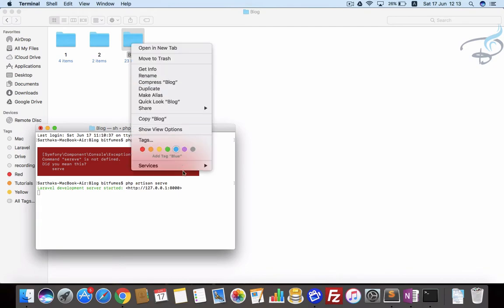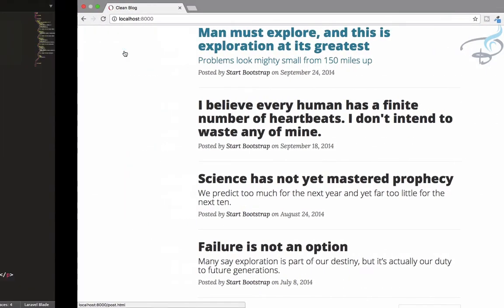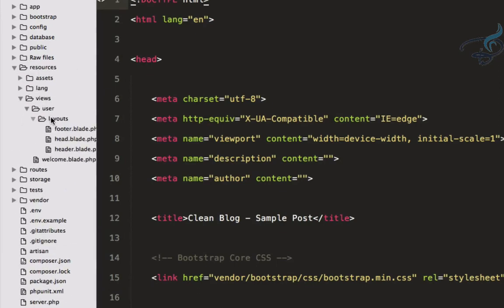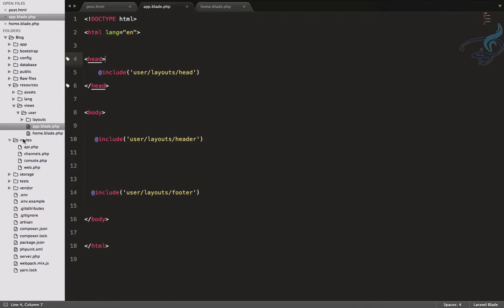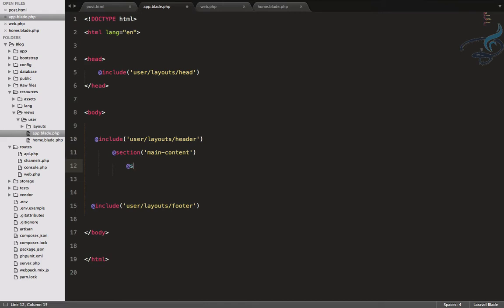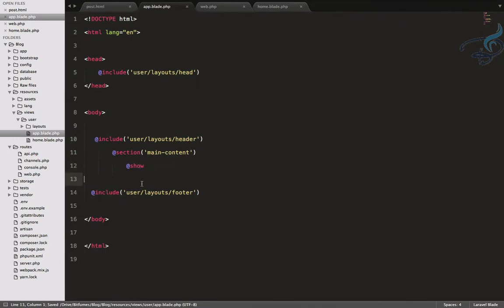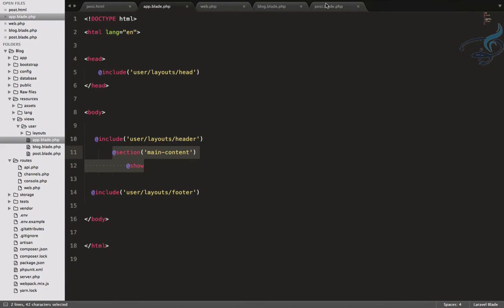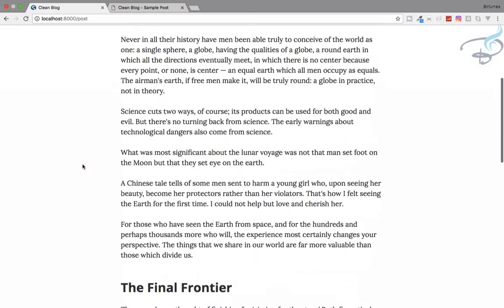Laravel - Create Blog and Admin Panel | Blade Templates and Routes #2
Create Best Blog and Admin Panel with Laravel. Create Blade templates, Routes and layouts for blog and post.

--- FOLLOW ME ---

--- QUESTIONS? ---